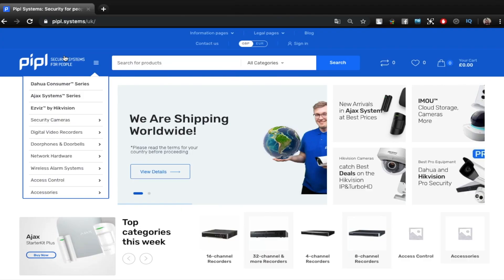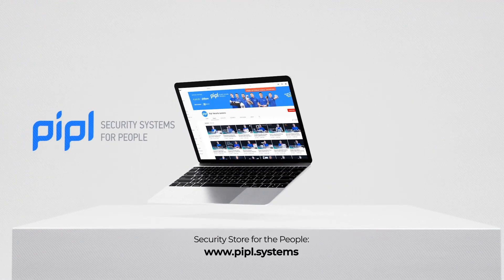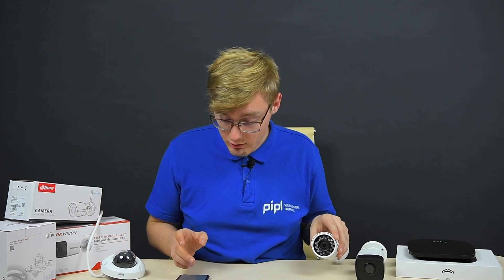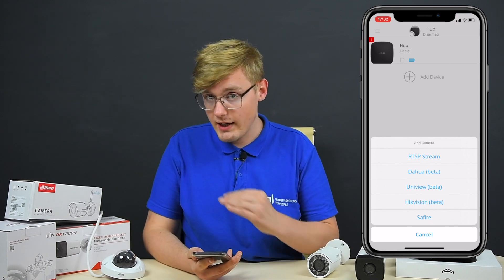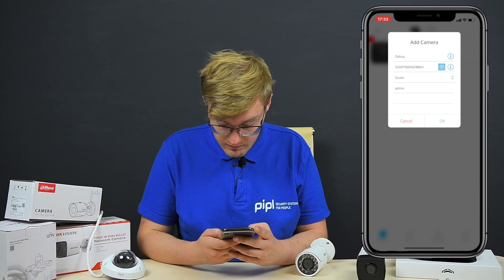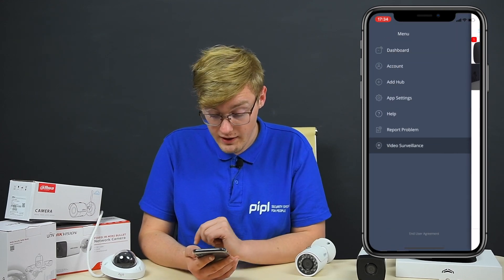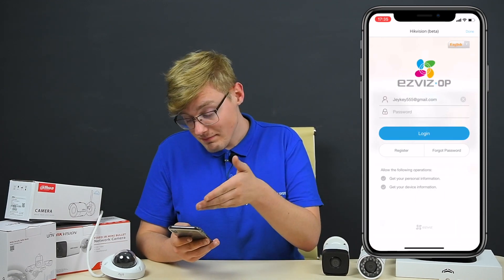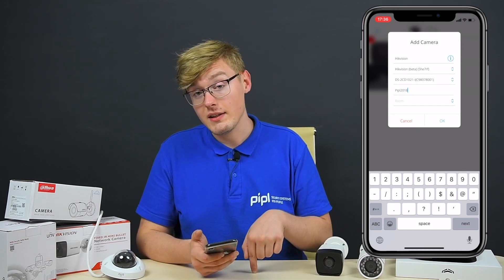How To Connect Dahua, Hikvision, Uniview IP Cameras To Ajax Systems Easy & Fast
How To Connect Dahua, Hikvision, Uniview IP Cameras To Ajax Systems Easy & Fast. It's really cool you can assign all of your security devices to a single place and then manage everything from a single app. This is quite a neccessary thing in our age of complexity - to withdraw from a complexity and approach a simplicity, and I'm pleased Ajax Systems lets us do that. Dahua, Hikvision, Uniview, Sofir, Ezviz, and the list continues..

Ajax Systems' Sensors, Dahua, Hikvision, Uniview Video Surveillance and many other Brands are available officially on the Pipl Systems Store – get your special offer by specifying you're subscribed as you order from us :)